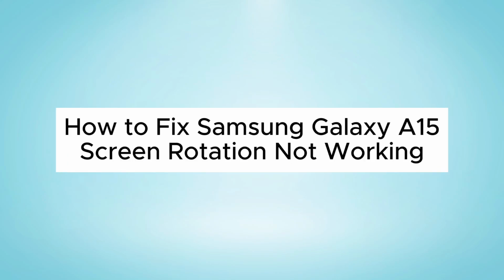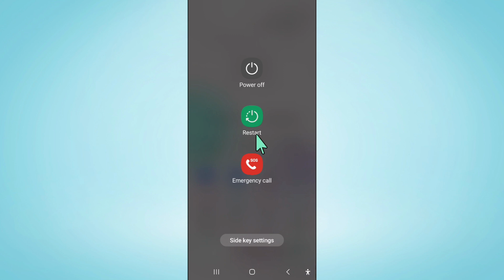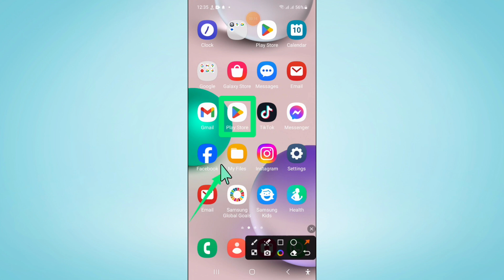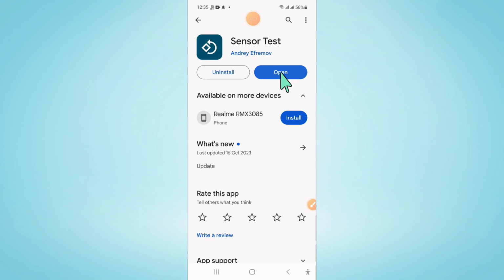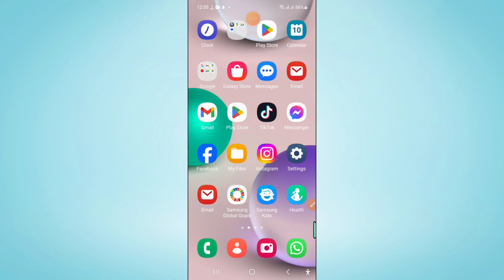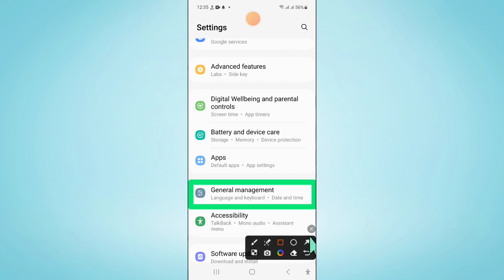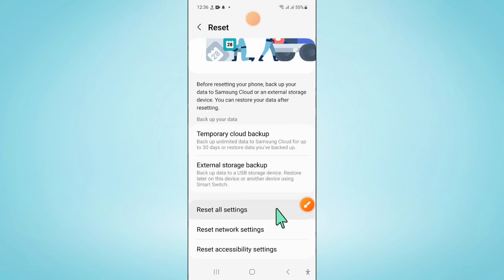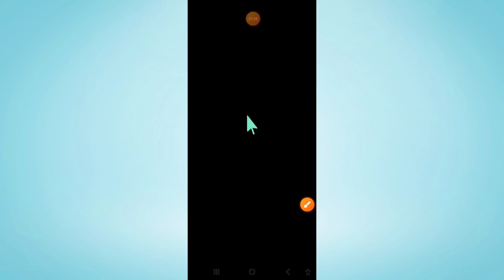How to Fix Screen Rotation Not Working Samsung Galaxy A15